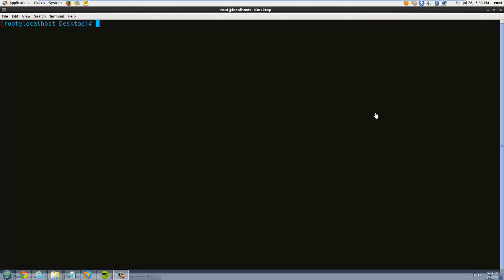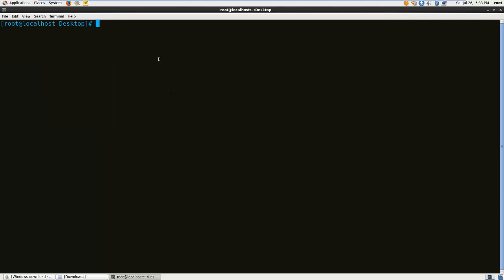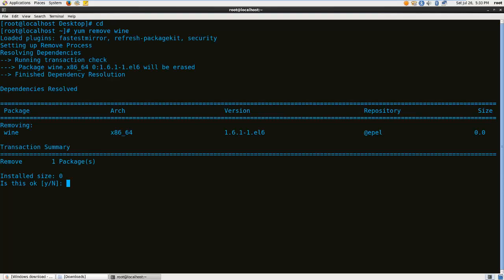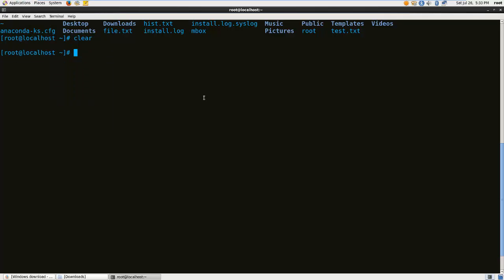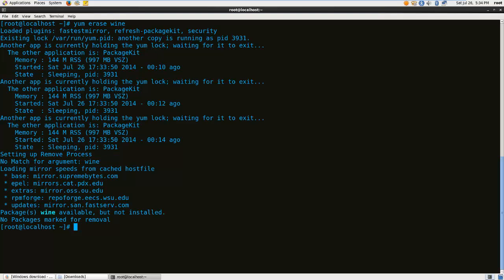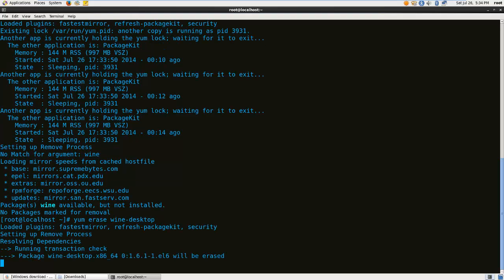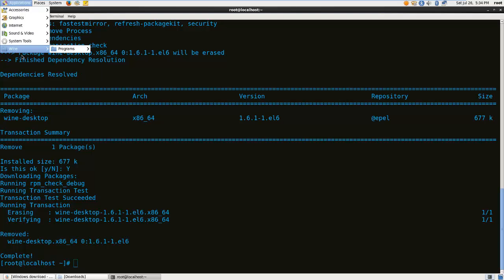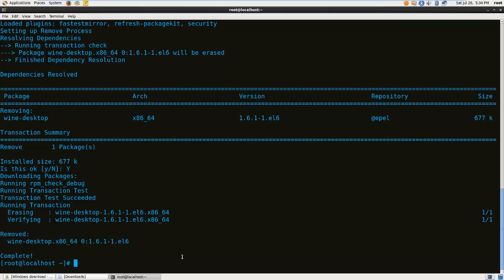Uninstall Wine on Centos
how to uninstall wine from centos
click on my profile to see the rest of the videos